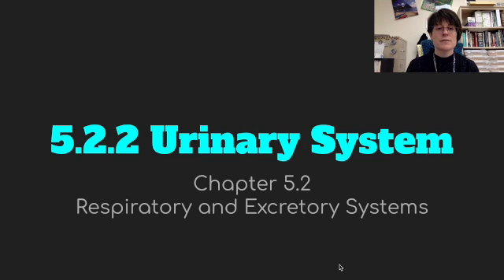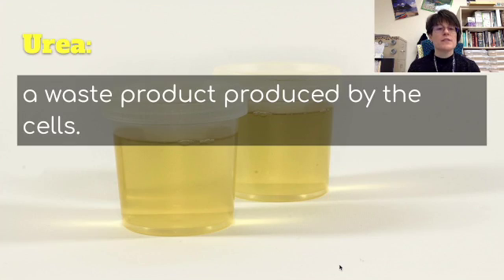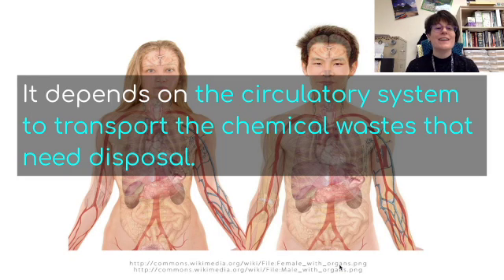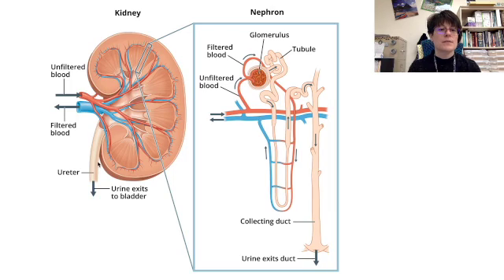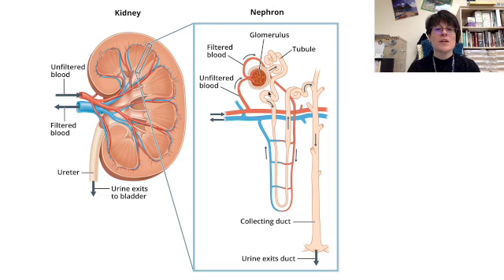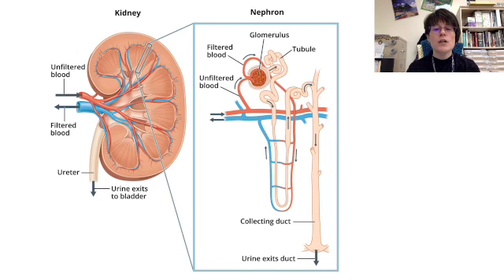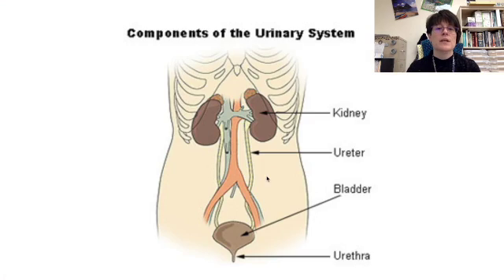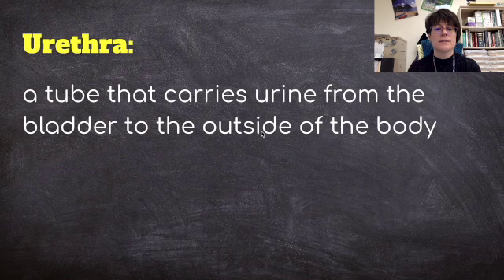LS 5.2.2 Urinary System